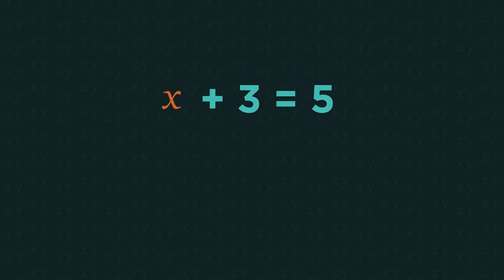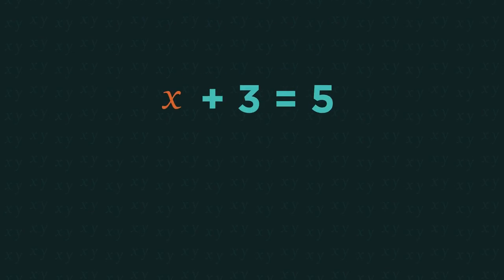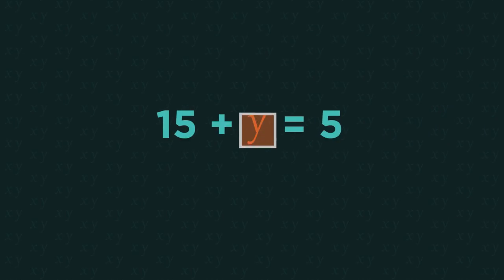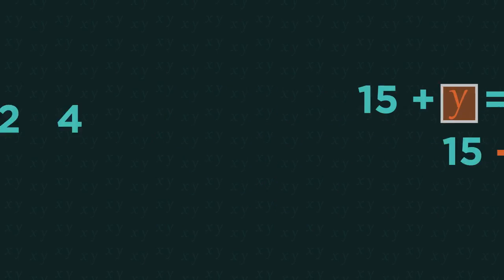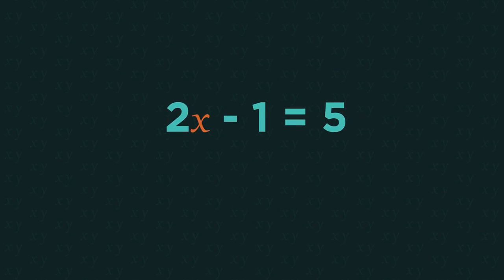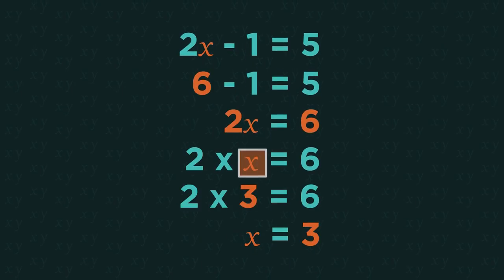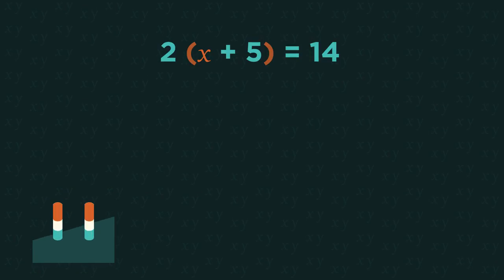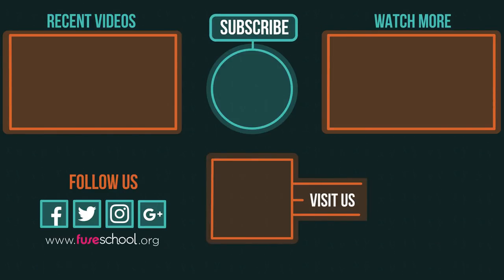Solving Simple Equations Using Inspection | Algebra | Maths | FuseSchool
In this video we’re going to look at how we can solve equations using a method called inspection. An equation is a mathematical sentence with two sides that are equal to each other. We solve equations to find the number or numbers that make the sentence true. x + 3 = 5 is saying “something plus 3 equals 5”.

What is the missing number? 2! So x = 2. We have solved the equation by inspection. It just means to look at the question and try and work out the missing number. How can we make the left hand side equal the right hand side? What about this question: 15 + y = 5.

What is the missing number? This is a bit of a trick question. 15 plus what gives 5? We actually need to subtract 10. So y = -10. EXAMPLE: 4a = 12. This is saying 4 times a. So what’s the missing number? It must be 3. a = 3. We can still use this same approach for slightly trickier questions.

EXAMPLE: 2x - 1 = 5. This is saying something minus 1 equals 5. That something must equal 6. So our unknown 2x equals 6. We can then solve this second bit also just by working it out. Something times 2 equals 6. It must be 3. x = 3.